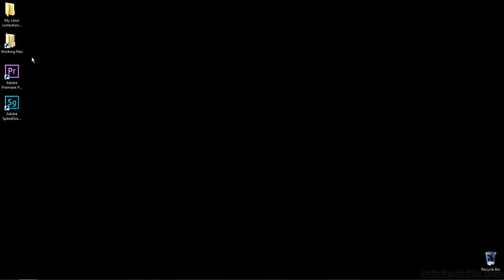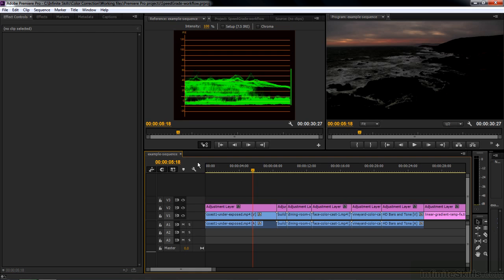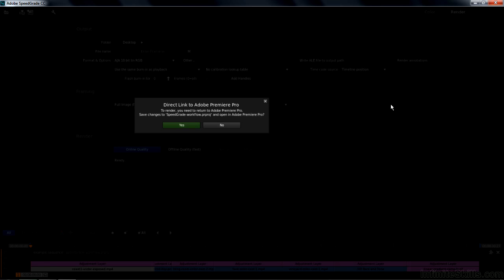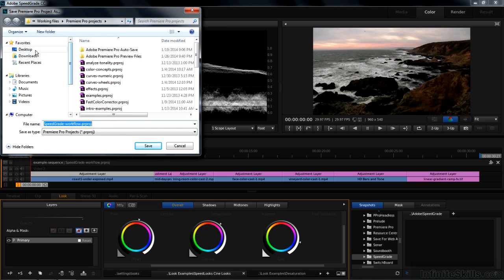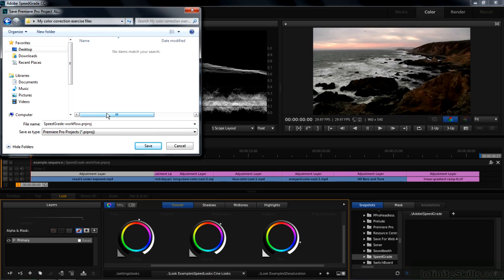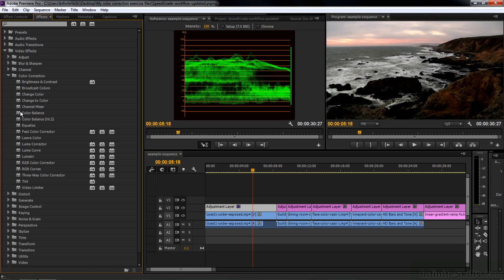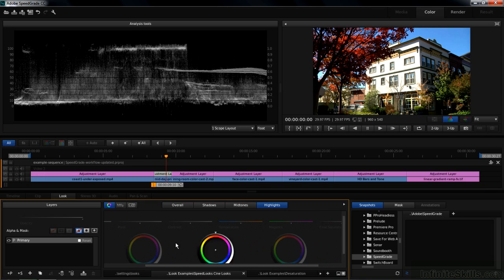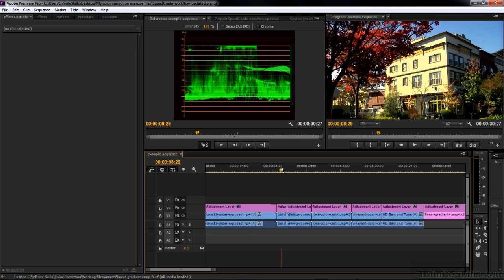06. Introducing SpeedGrade And Its Connection To Premiere Pro0602